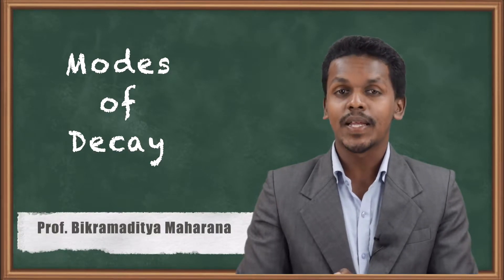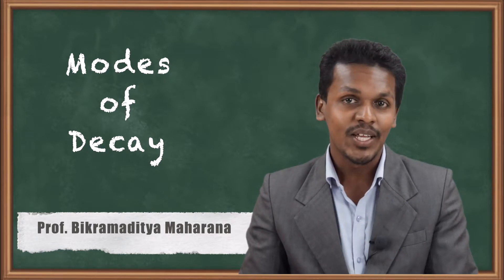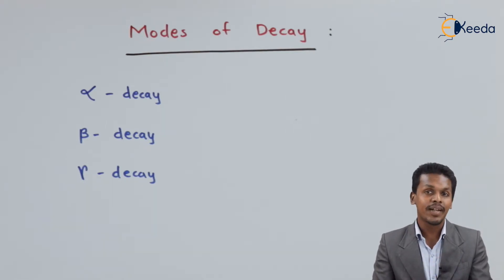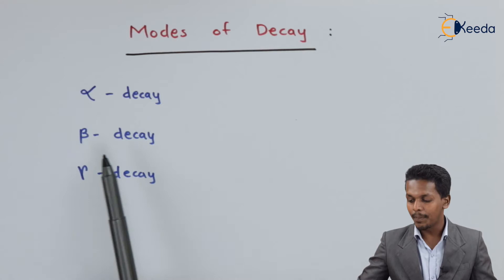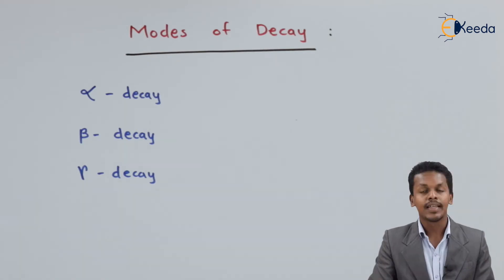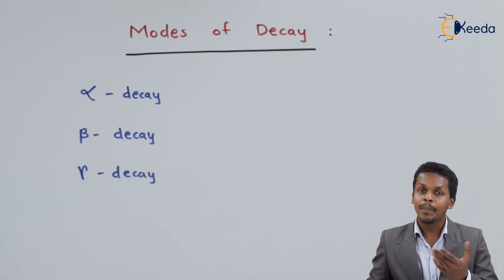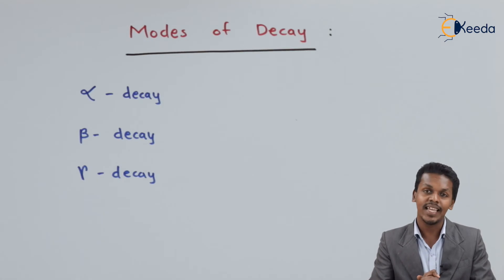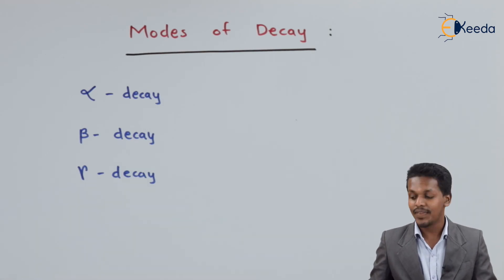Modes Of Decay - Nuclear Chemistry & Radioactivity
Modes Of Decay Video Lecture from Nuclear Chemistry & Radioactivity Chapter of Chemistry Class 11 for HSC, IIT JEE, CBSE & NEET.

Happy Learning : )